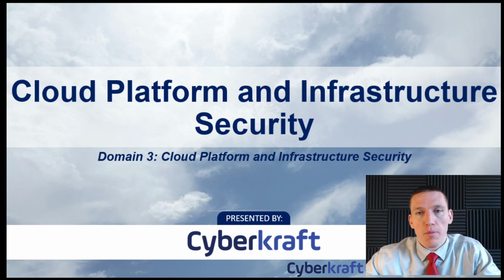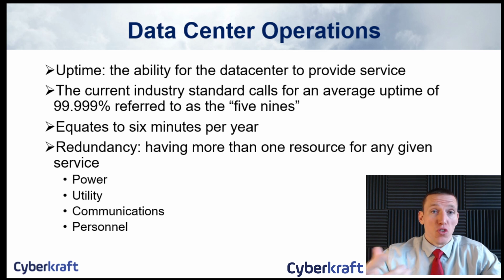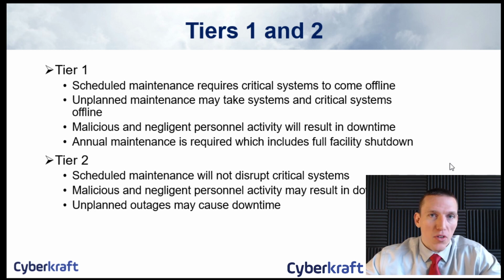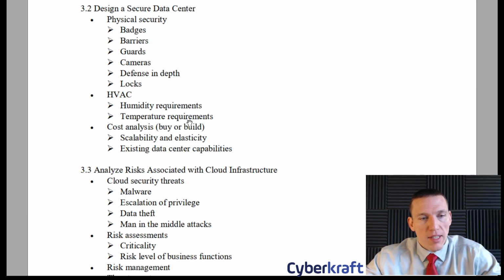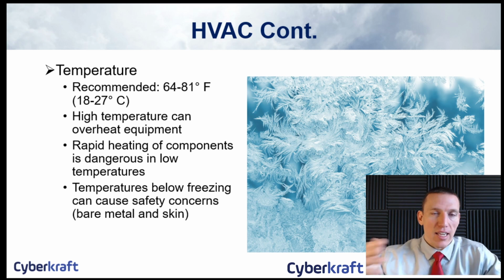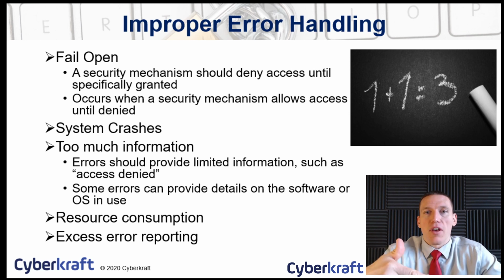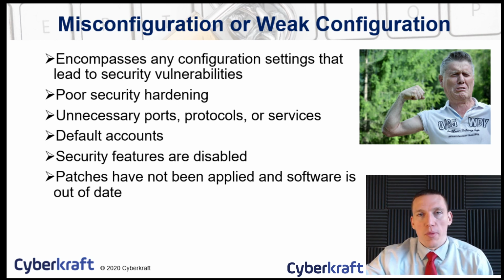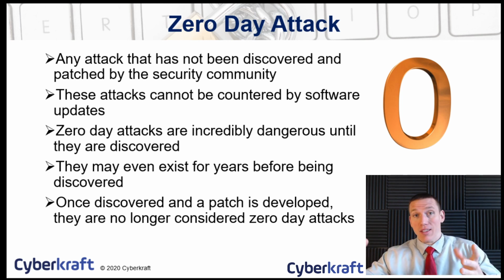CCSP Study Session 23 March 2020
Our CCSP Course will teach you everything you need to pass the exam on the first attempt so you can earn an average yearly salary of $119,000.  Our course includes:

• 20 hours of content
• All six domains including:
 - Domain 1: Cloud Concepts, Architecture and Design
 - Domain 2: Cloud Data Security
 - Domain 3: Cloud Platform and Infrastructure Security
 - Domain 4: Cloud Application Security
 - Domain 5: Cloud Security Operations
 - Domain 6: Legal, Risk and Compliance
• Two quizzes per domain:
 - 20 questions per quiz for a total of 40 questions per domain
• Three simulation exams with 80 questions each
• 15 hours of high definition video broken into 164 lessons
• Over 500 pages of PDF study guides that can be downloaded and viewed offline
• Software demonstrations for security tools:
o Kali Linux
o Web application attacks
o Splunk
o Tenable Nessus
o VMware
• Lifetime access to all future course updates and the Cyberkraft community
• 14 day full money back guarantee